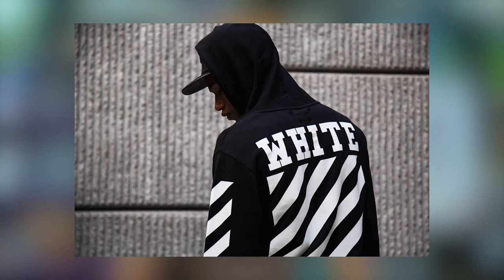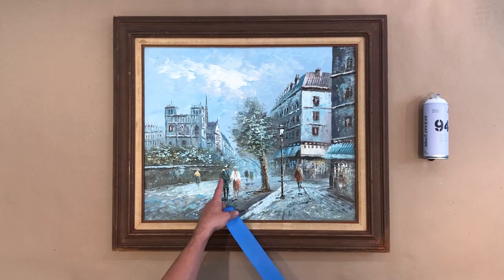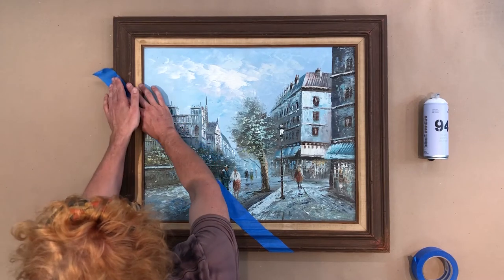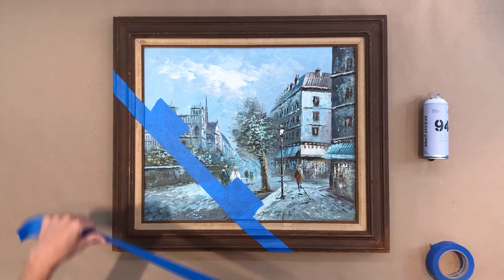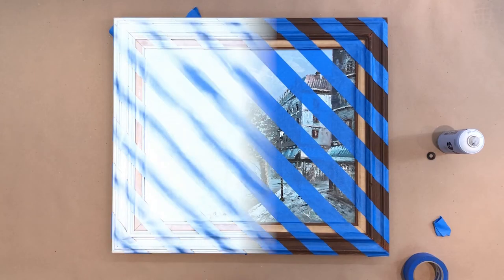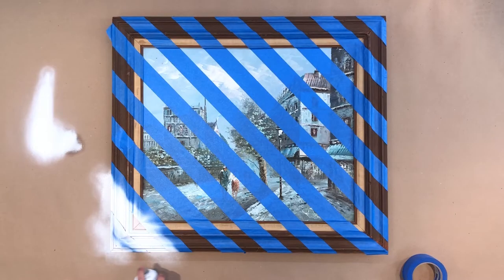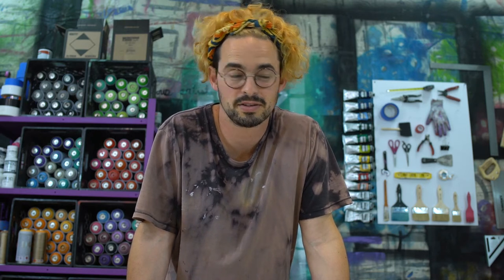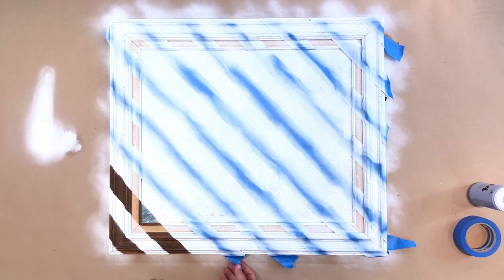How to Make an "OFF WHITE" Painting by The Most Famous Artist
Welcome to The Best Art School.

In this episode, Matty Mo aka The Most Famous Artist shows you how to make one of his signature "OFF WHITE" paintings.